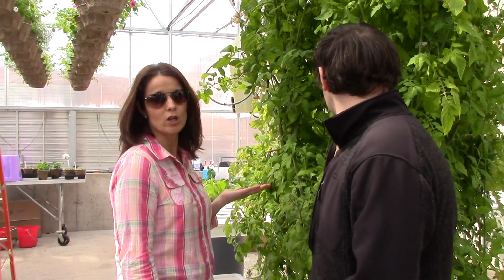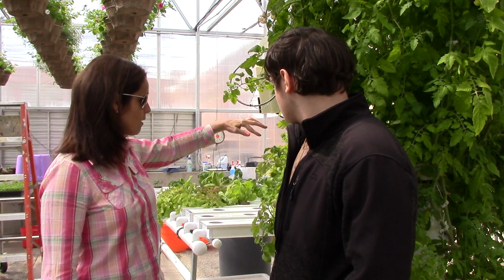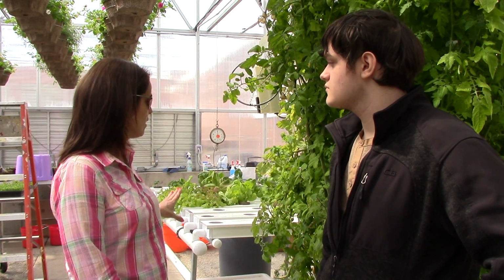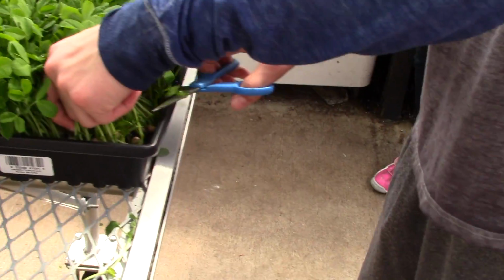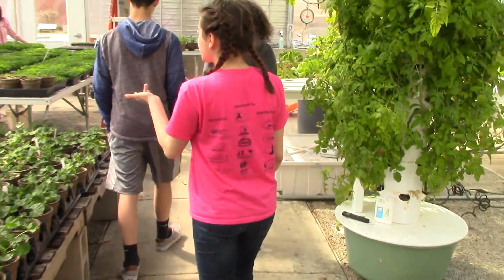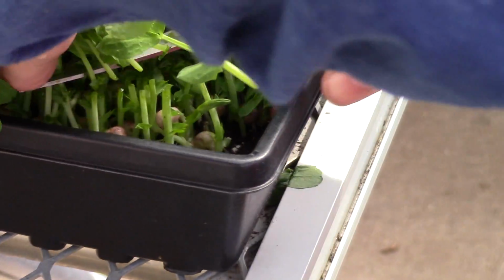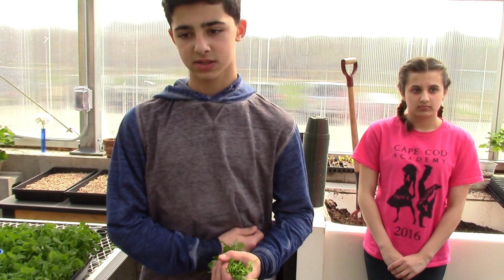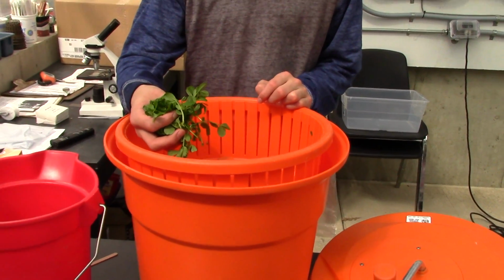Green House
A look inside the Nauset Regional Middle School Greenhouse